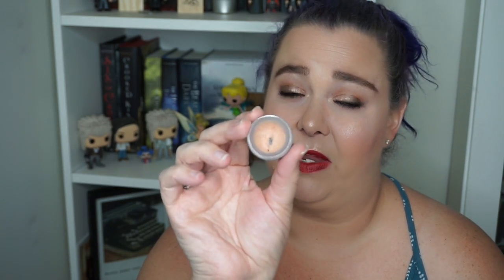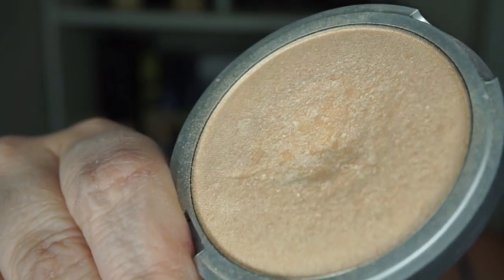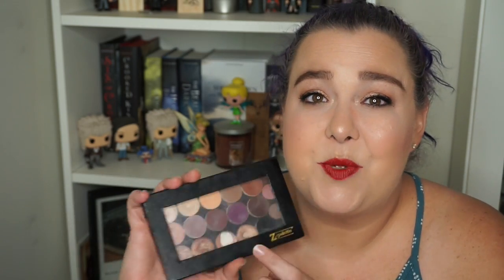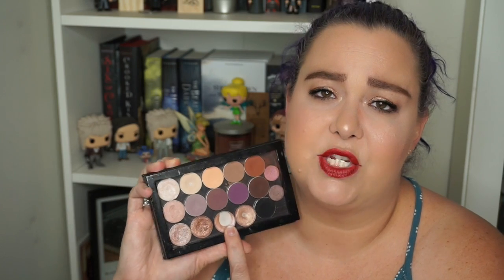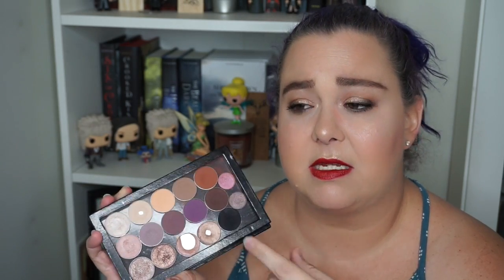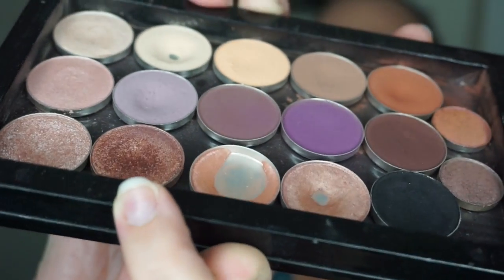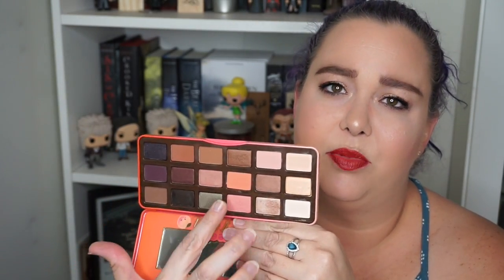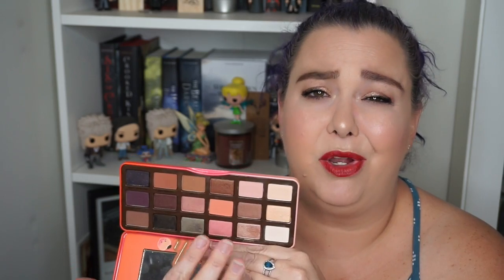May Finale & New June Palette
It’s time to wrap up my Makeup Geek shadow palette for May and introduce you to my June palette. It’s time to play! I always shop using Ebates because earning money while I spend it on things I already love sounds like a great idea to me. If you haven’t signed up yet, you should look into it. my 2nd YouTube (BookTube) channel Pages and Pens for all things bookish! ~~Follow Me on Social Media ~~♥FACEBOOK| NoBeautyGuru ~~ What I’m Wearing ~~♥ PrimersNYX Pore FillerSmashbox Photo Finish primerEyesSmashbox eye primerToo Faced Sweet Peach PaletteSmashbox Xtreme mascara sampleFaceWet n Wild photo focus foundationPixi under eye brightener in peachJosie Maran concealer in lightToo Faced Sun Bunny Bronzer The Balm blush in Frat BoyThe Balm Mary Luminzer highlighterELF HD setting powderCoty AirspunToo Faced Brown-y Eye PencilELF brow gelNYX matte finish Setting SprayLipsBite Beauty Coulie♥ ~~ ~~♥Nobody’s Beauty Guru is all about my passion for makeup and sharing it with the world. I have found such a great community of beauty lovers on YouTube, Instagram and in real life and I’m so happy to be branching out to include YouTube. ♥ For serious business inquiries such as company sponsorship or product reviews please feel free to contact me through email at Julie.zantopoulos@gmail.[DOT]com♥ ~~Equipment Used ~~♥This is my starter equipment, which means that I love it, it works great for now, but I’m not sure that I won’t upgrade at some point. All items are linked in case you’d like to check them out on Amazon (where I ordered them both). Camera~ Sony a5100 the in camera microphoneLighting~ Neewer Dimmable Ring Light 18” Outter 14” Inner with stand Always full disclosure with you! Although some items may have been gifted to me, I am under no obligation to review them. The majority of items are hoarded purchased by me because I just can’t help myself. Compensation of any kind is never accepted in exchange for a positive review. All opinions expressed are my own and not edited by any companies mentioned.